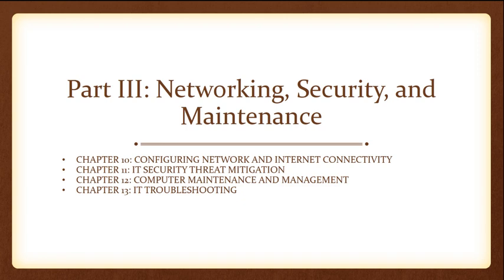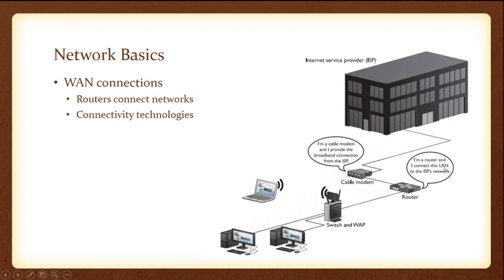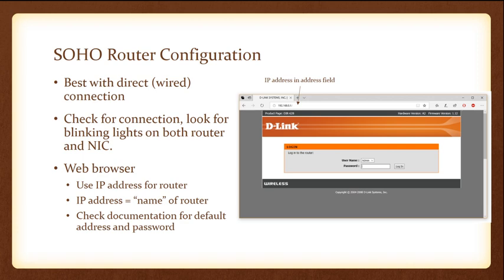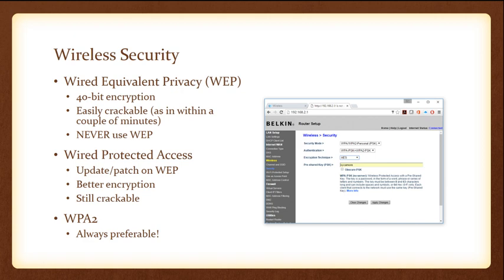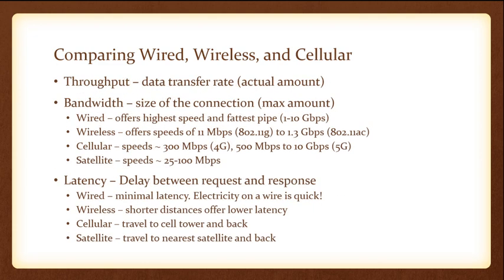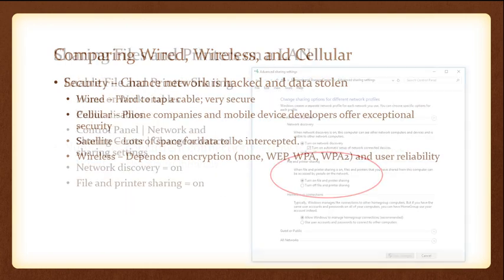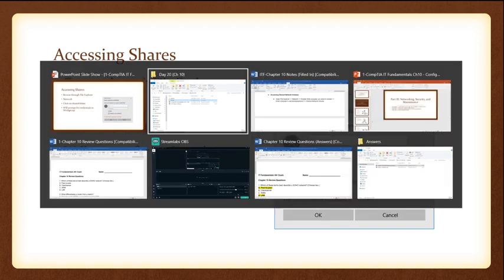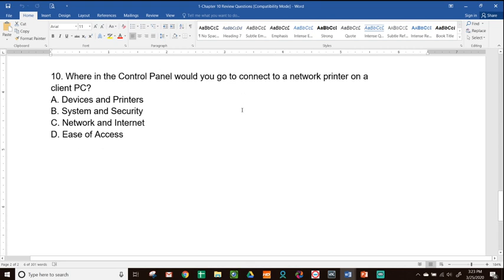Chapter 10 - IT Fundamentals+ (FC0-U61) Configuring Network and Internet Connectivity